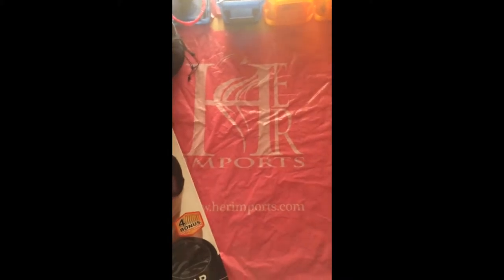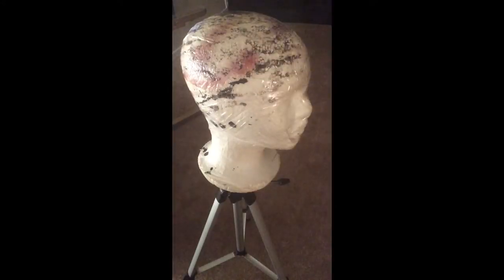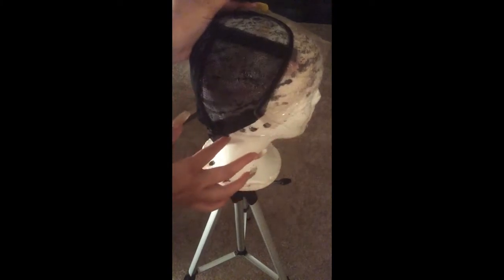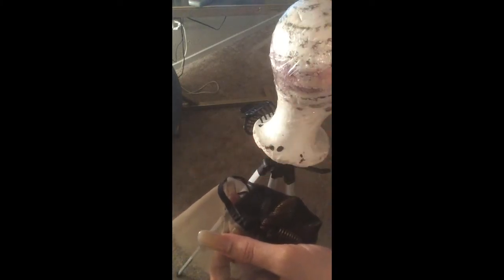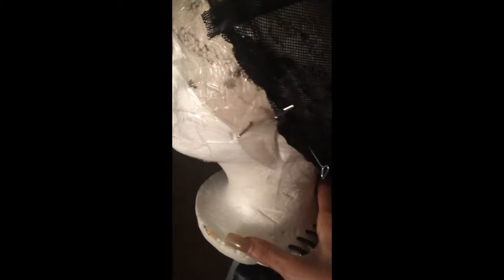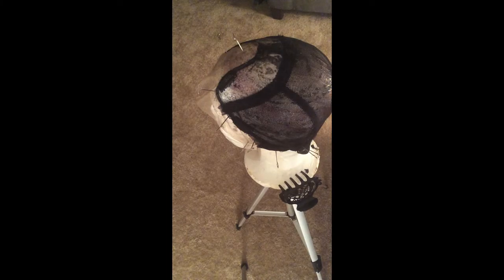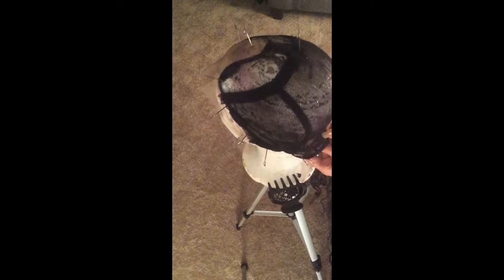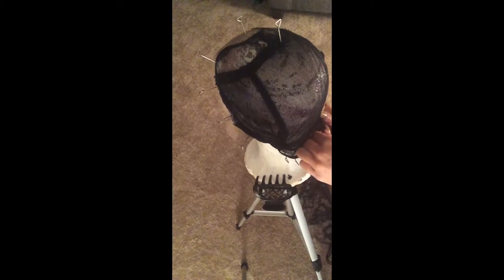How to create a u/v part wig with clips. {Part 1} DIY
Tutorial on how to create a U/V part wig that you can remove quick daily. Protective style for my natural hair.

Items Used:
2 1/2 bundles Brazilian  wet & wavy virgin hair {Herimports 1/2 18, 20, 20}
Styrofoam head
Tripod (Amazon)
Sew thread
Sewing needle
C- curved needles (used several)
Bulk black hair thread
Small containers (Dollar Tree)
U part wig cap
T- pins
duck bill clips
scissors

Send me hair..

Want a hair review, sure...

Snail Mail:
Charisma Banks